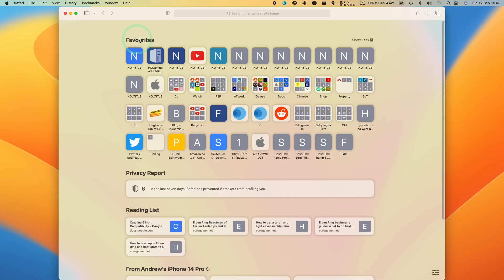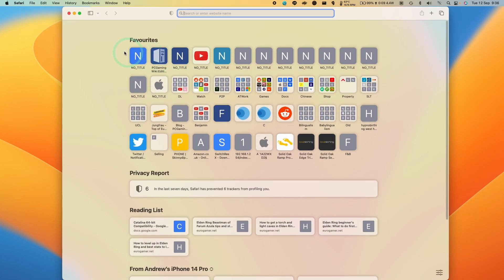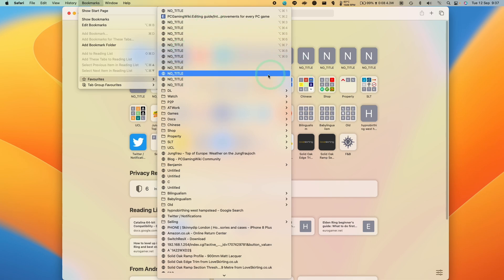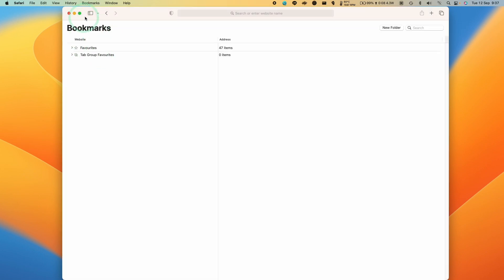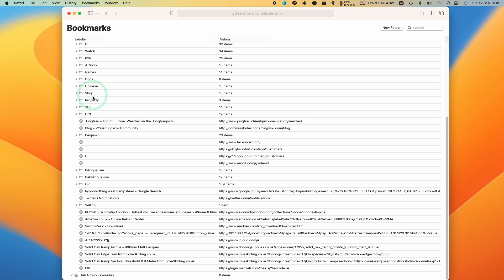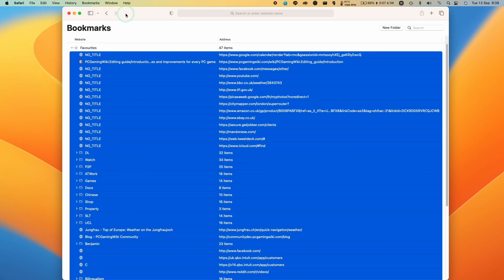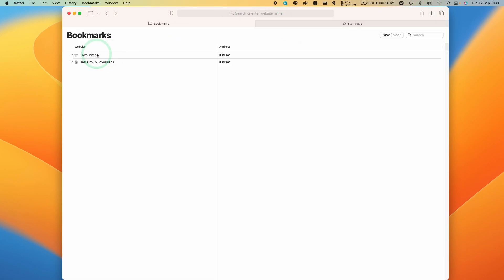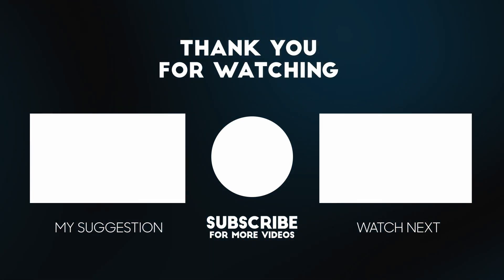How to delete all Favorites from Safari on Mac